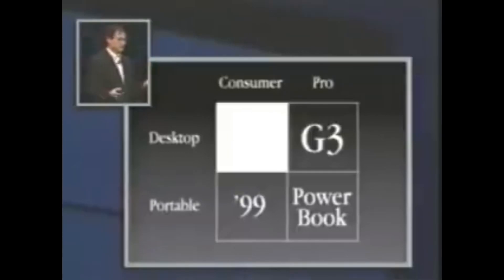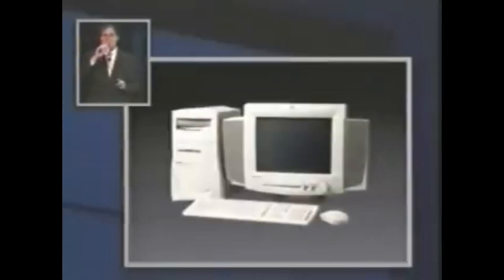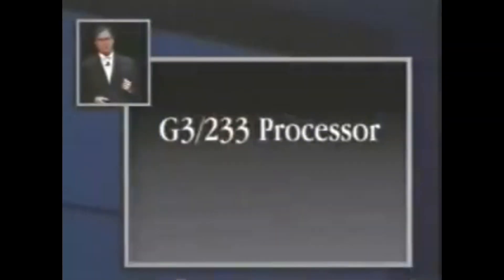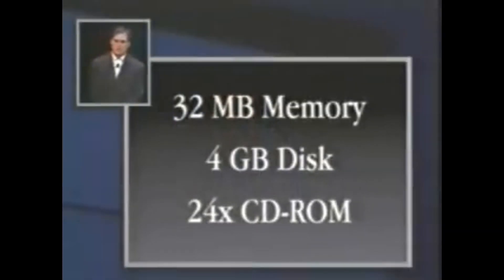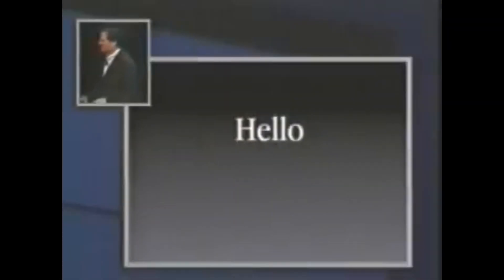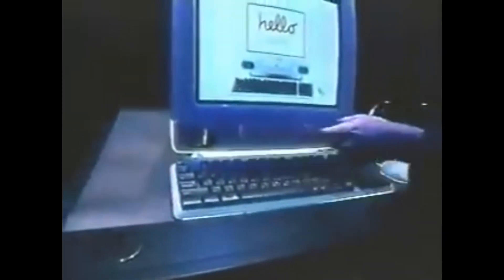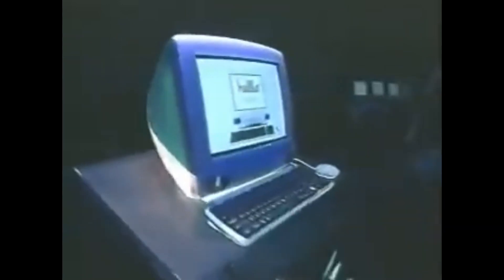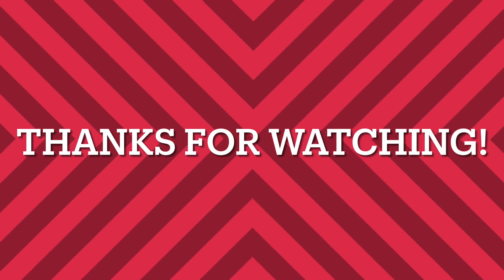iMac G3 introduction video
1998…